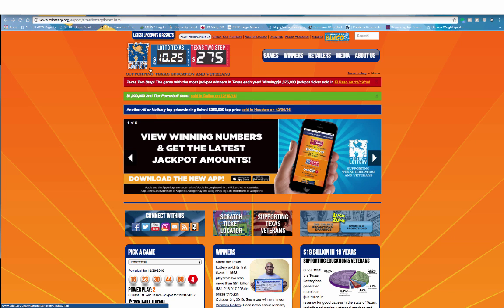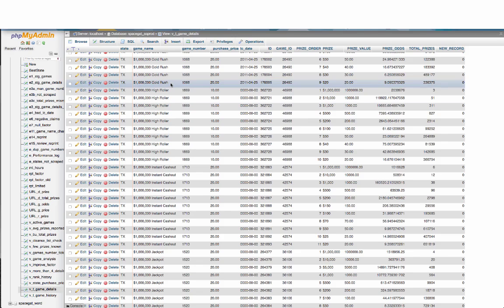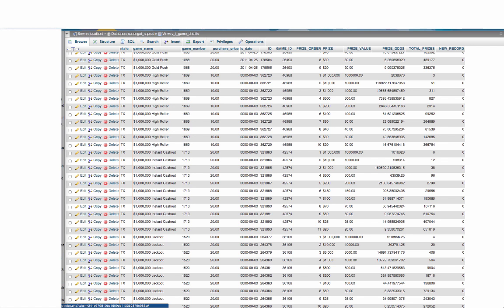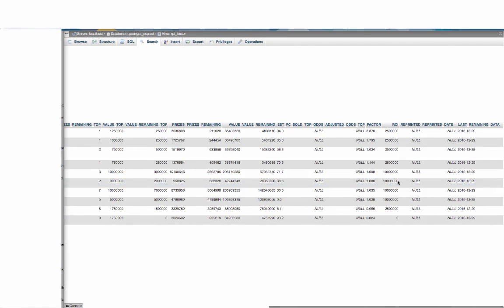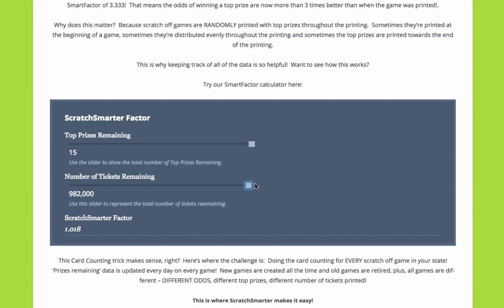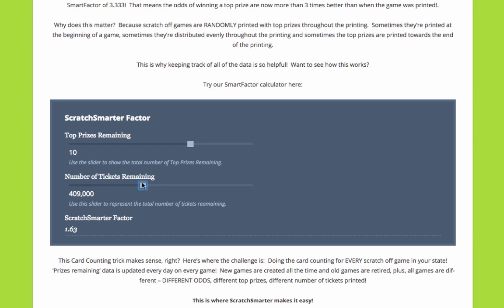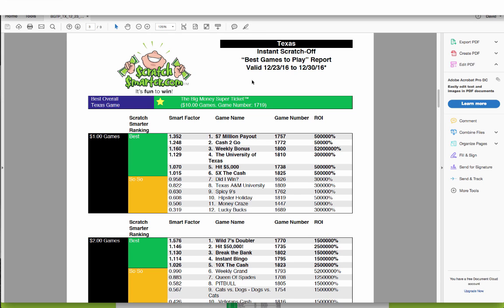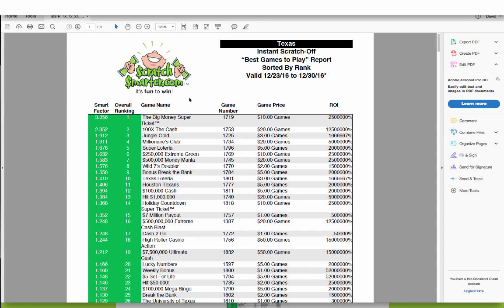12 28 16 response to fb comment